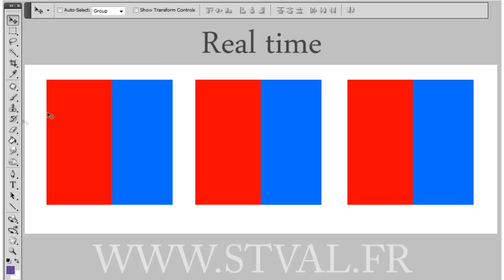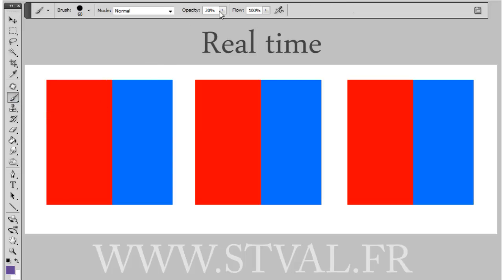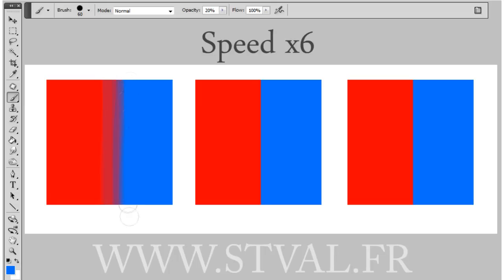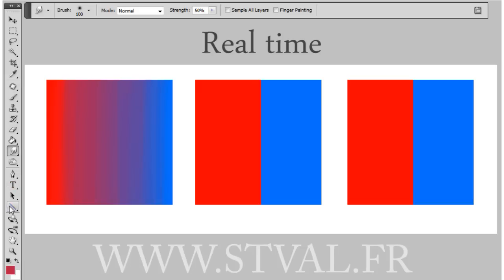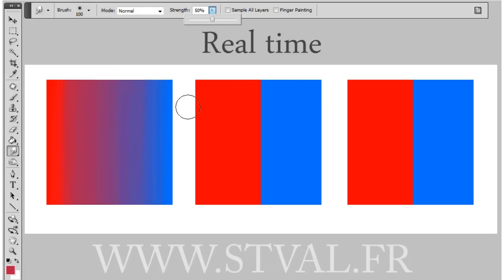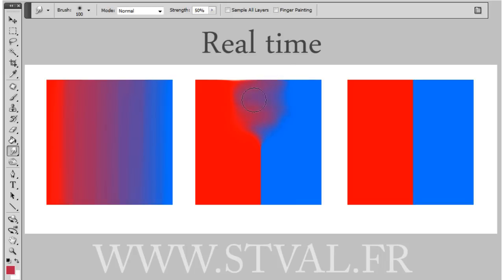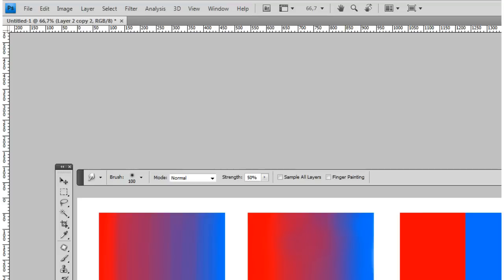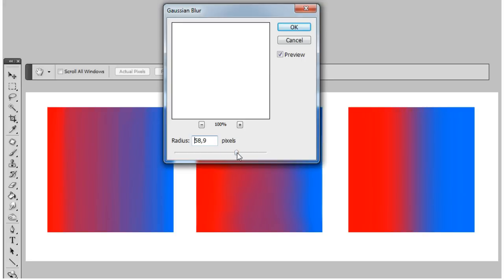3 blending techniques with Adobe Photoshop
____Click on "Show more" to look at my other tutorials___

_____ HOW TO DRAW (digital and traditional art)_____

____HOW TO PAINT (Digital art)____

a french artist : violinist, singer, composer, painter and sculptor

I often put new artwork and free downloads on my

- How to draw videos
- Free brushes for Adobe Photoshop (CS2, CS3, CS4) and Gimp
- Painting tutorials (french and english text and pictures)
- Free celebrity wallpaper
- Digital art gallery and print
- Free songs to download (mp3), lyrics and sheet music
- Free online dress up games
- Oil painting (musicians, artistic nude, animal...)
- Photo retouching tutorials and pics
- 2D and 3D animation
- Sculpture